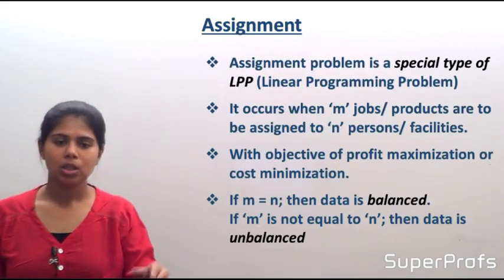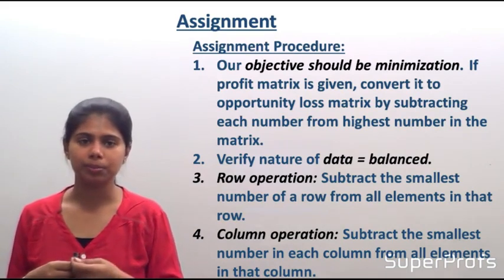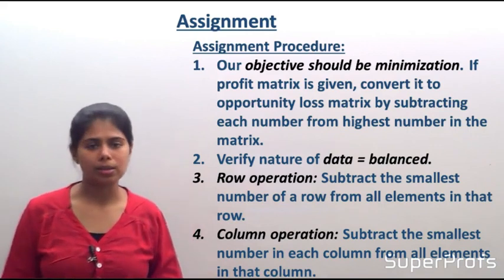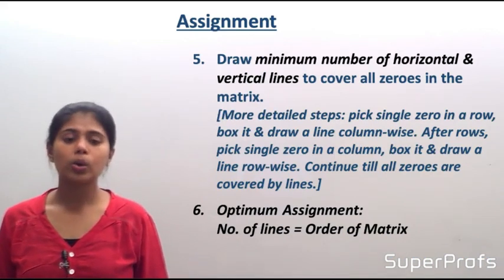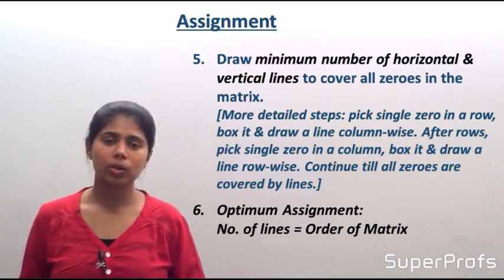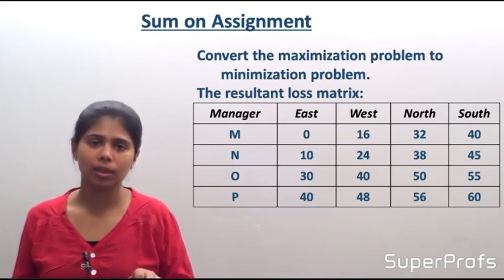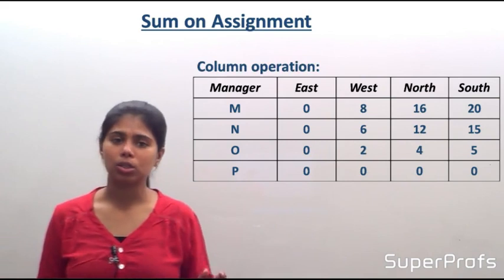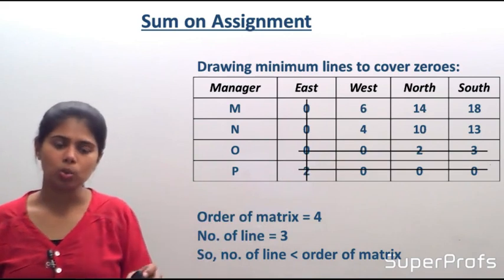CA Final - Advanced Management Acc. - Assignment Concepts - English - CA Anshuma Poddar